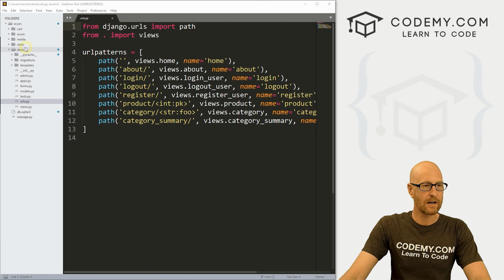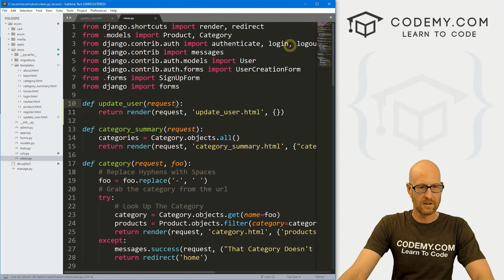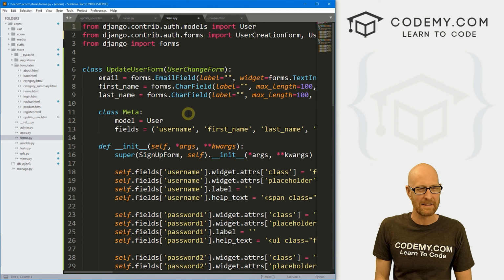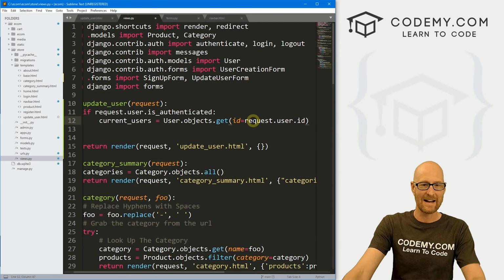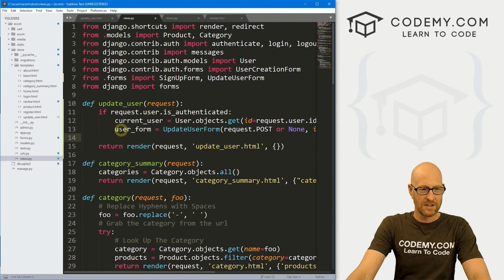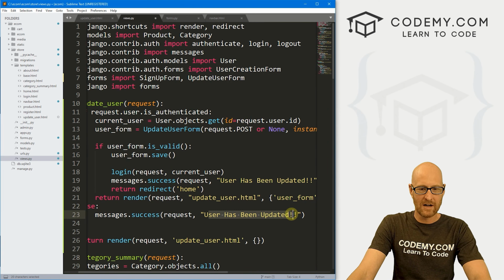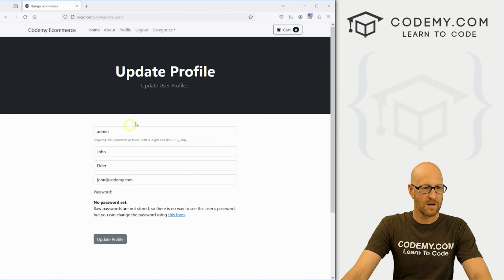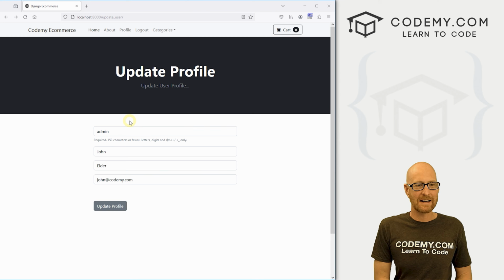Update User Profile - Django Wednesdays ECommerce 22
** NOTE:  in update_user.html change the form name to user_form.as_p

In this video we'll update the user profile for our ecommerce website with Django and Python.

Customers can register for the site, Login, and Logout...now we want them to be able to update their user information.

Timecodes

0:00​​ - Introduction
0:56 - Create Update URL
1:18 - Create Update Template
2:14 - Create Update_User View
2:44 - Add Link To Navbar
3:37 - Create Update Form
5:00 - Remove Password Stuff
5:20 - Import UpdateUserForm to View
5:43 - Get Current User
7:10 - Add Form To View
8:48 - Check Form Valid and Save
10:30 - Not Logged In Message
11:35 - Fix Form Error
12:41 - Remove Password Message
14:26 - Conclusion